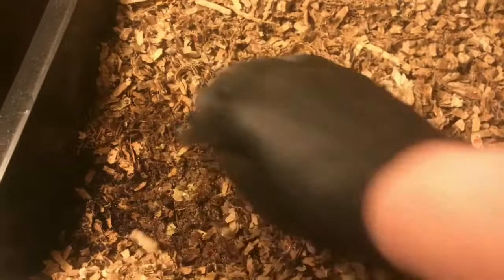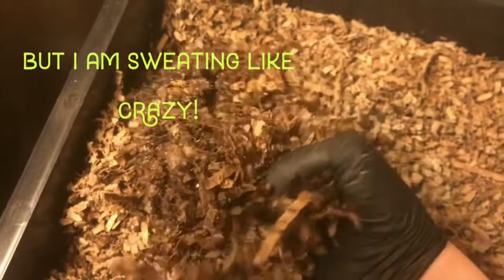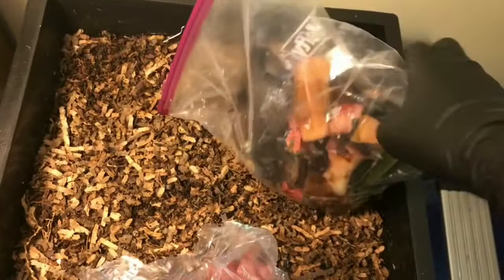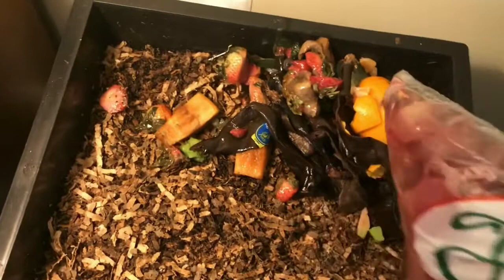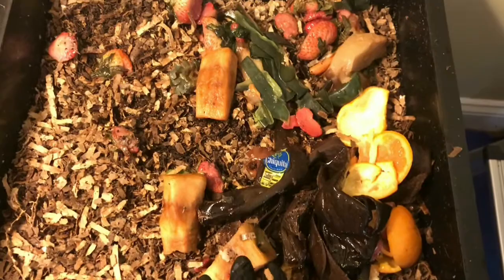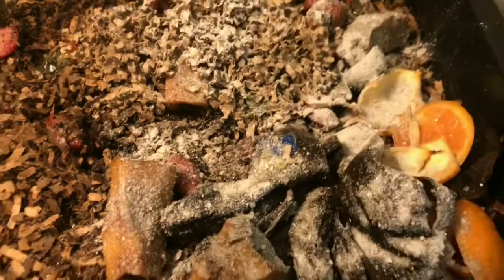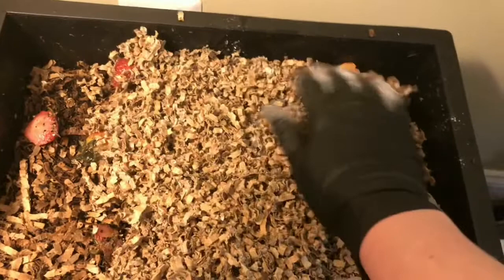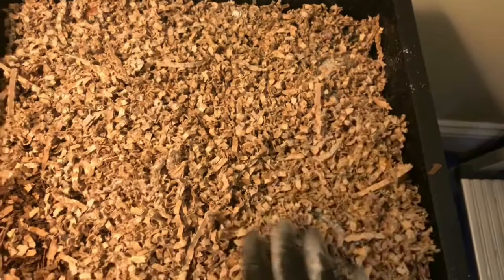Are the Springtails Really Gone?! Plus Some Garden Photos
Springtail obliteration?